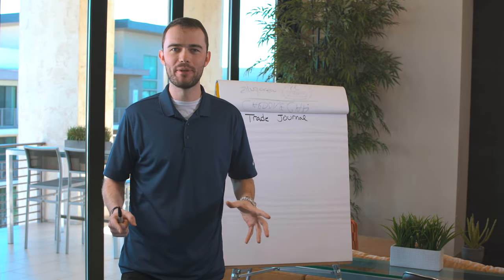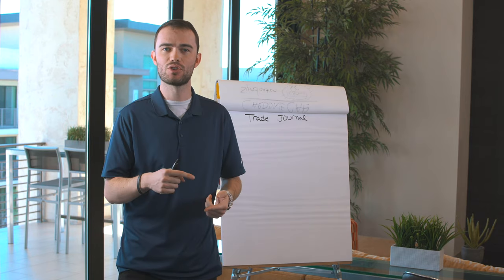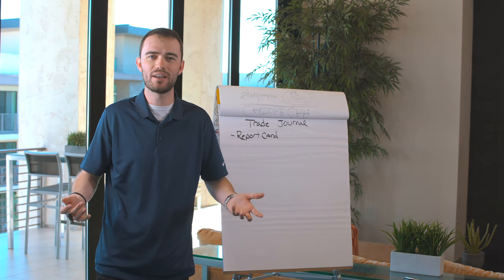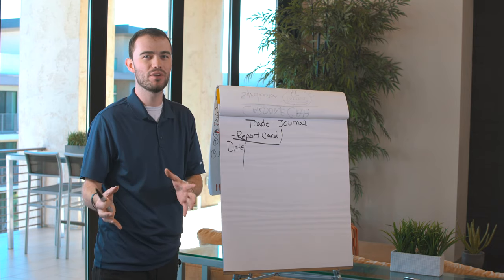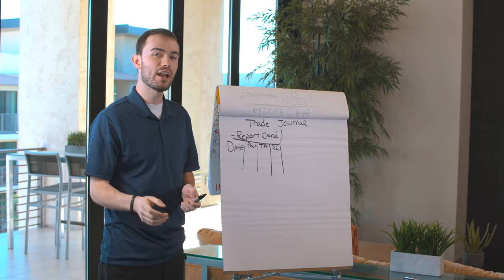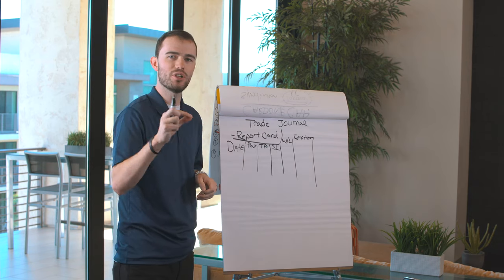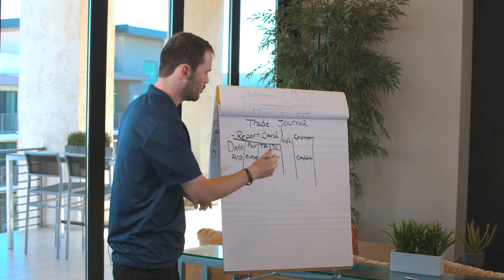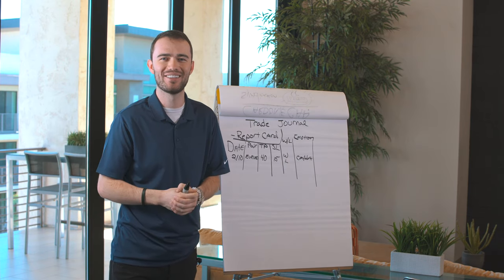What to track in your trading journal 💰 PERFECT FOREX TRADING JOURNAL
What to track in your trading journal - The perfect forex trading journal

If you have ever traded forex before, you know tracking your results is extremely important to the implementation of your overall plan towards the market.  This video will explain exactly what to track in your trading journal to ensure you have each piece taken care of. This will act as a forex trading journal template for you to better make decisions in the market.

And then choose the platinum starter and platinum monthly. Make sure the "customer" bubble is checked